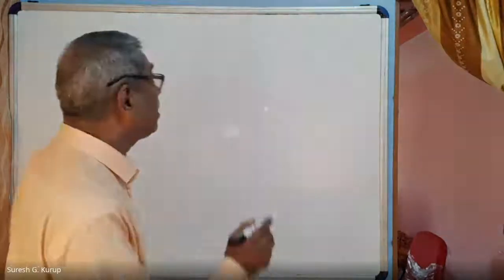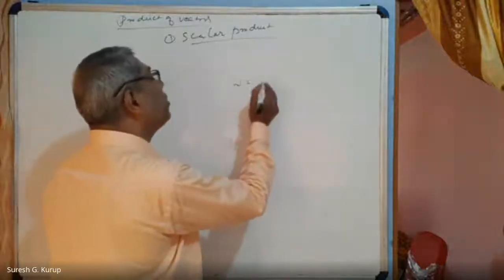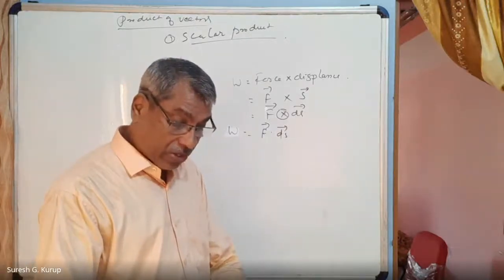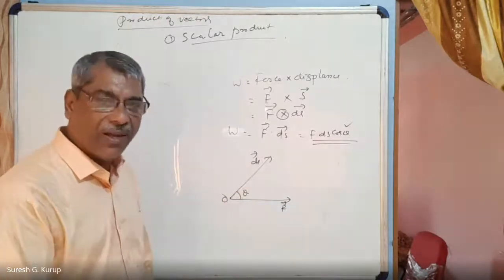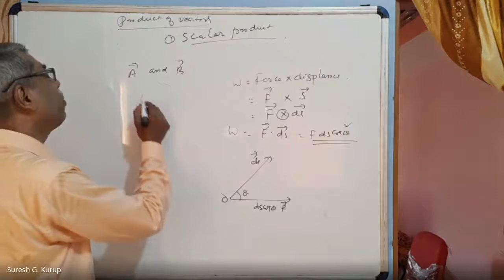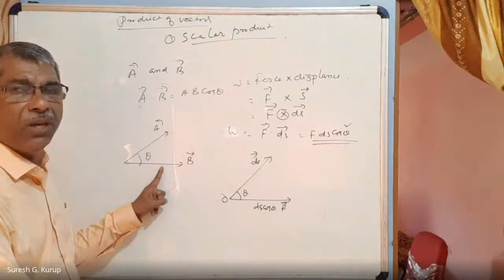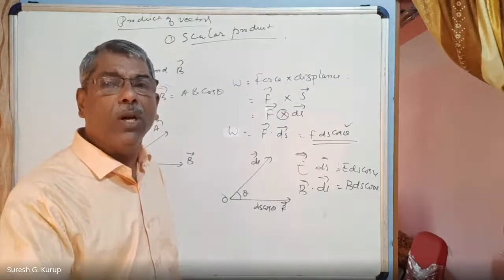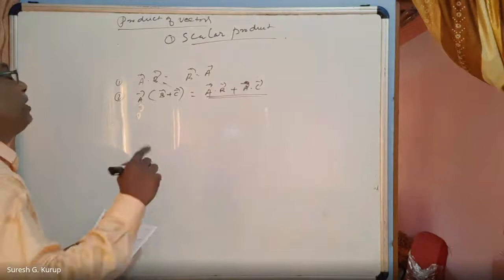Lecture 17 Product of Vectors Part-1